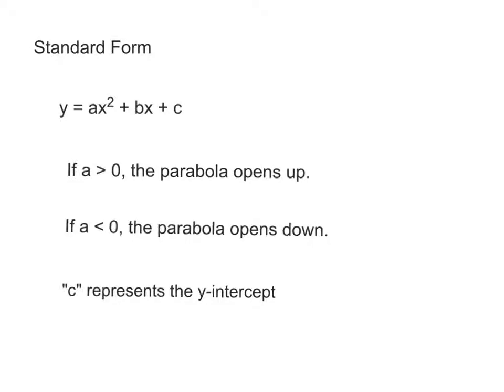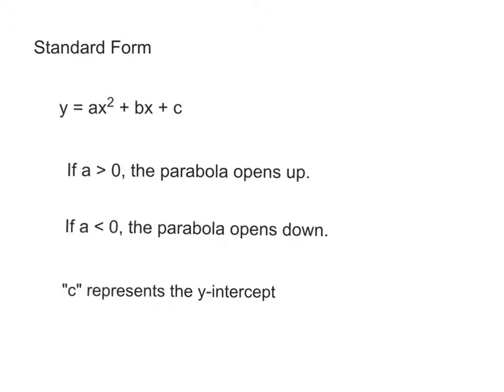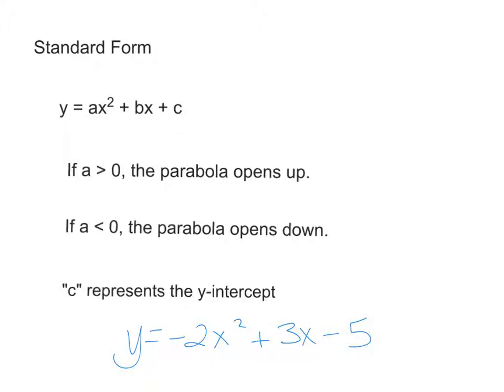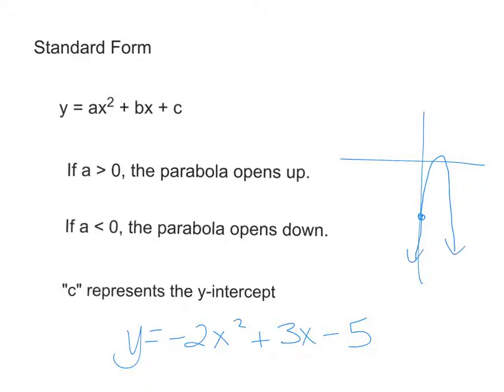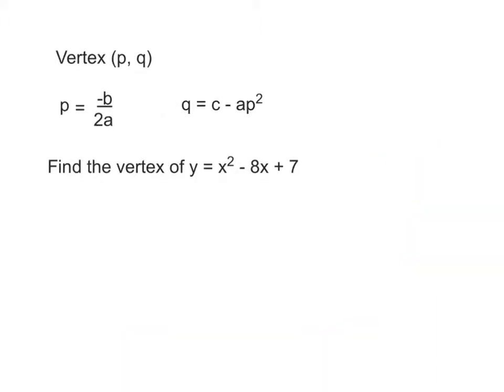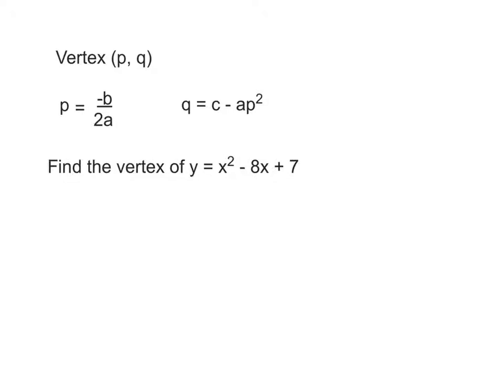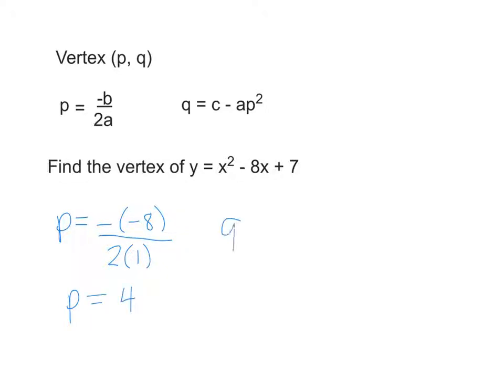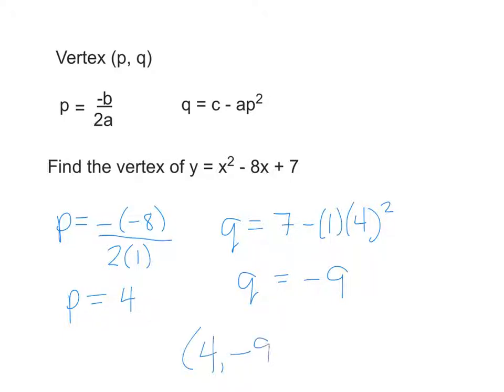20.3.2 Standard Form